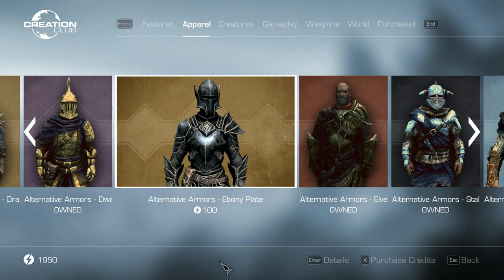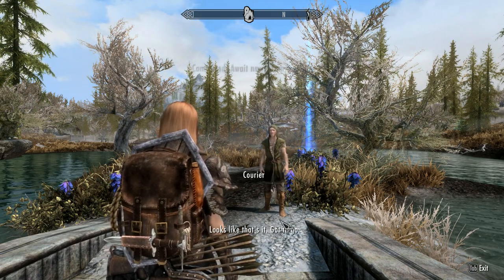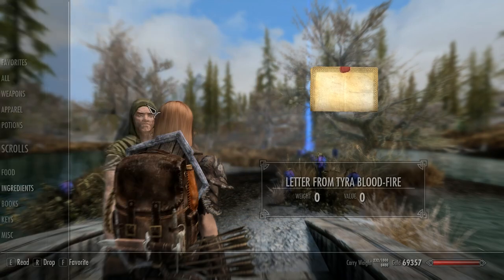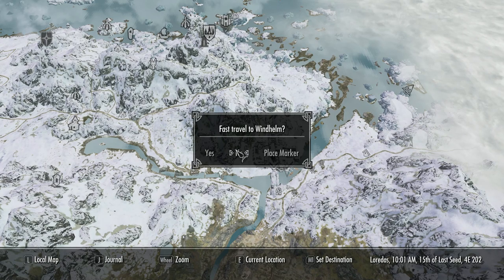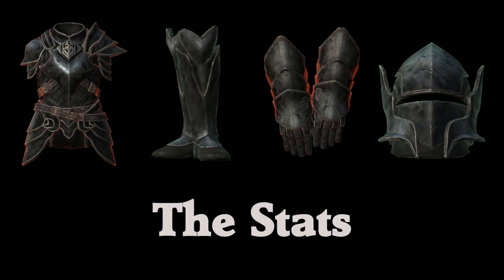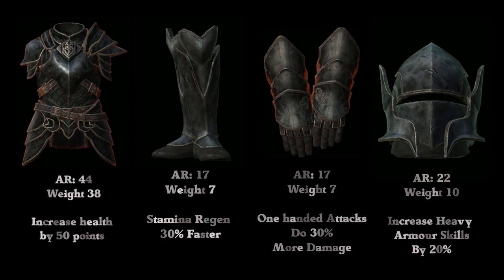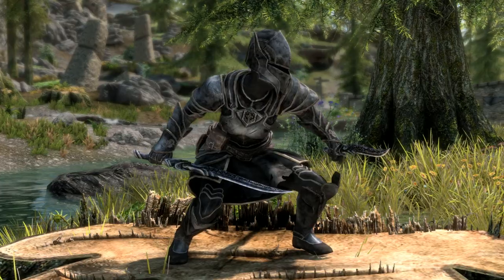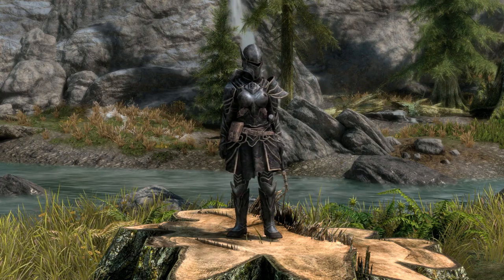Skyrim Creation Club, Alternative Armours, The Ebony Plate Armour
Skyrim Creation Club, Alternative Armours, The Ebony Plate Armour. Skyrim's new Creation Club content has just landed, and in this video, we'll be taking a long look at Creation Clubs newest armour offerings, starting with the "Ebony Plate Armour" in detail and hopefully answer the question "To buy or not to buy?" ... Enjoy

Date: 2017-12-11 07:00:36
UTCWale